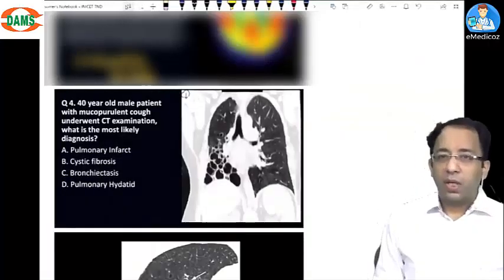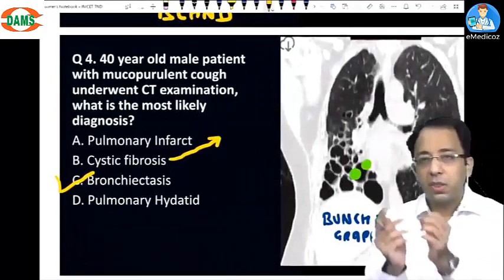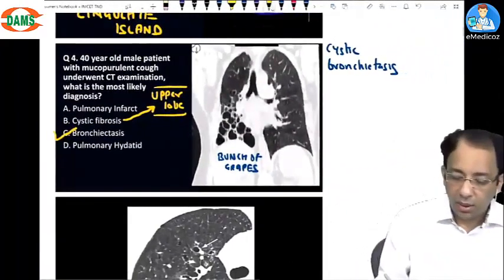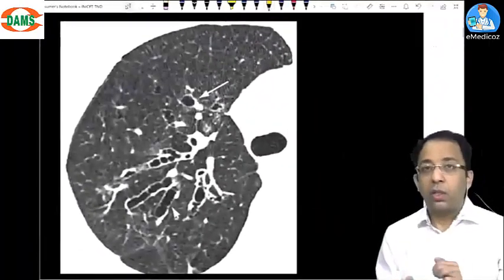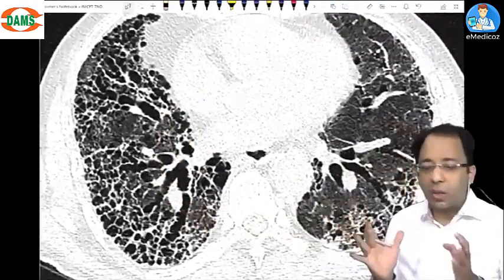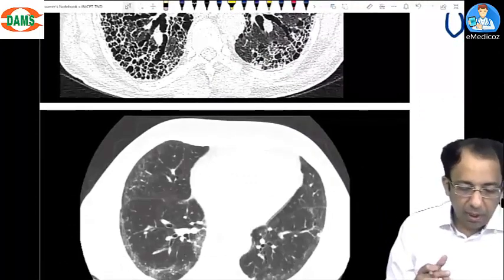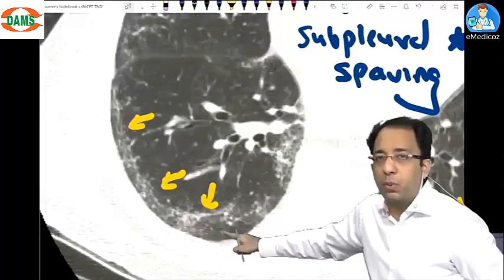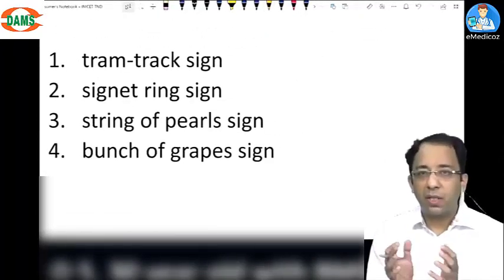NEETPG Predictor Series | DAMS-eMedicoz LIVE Interactive Teaching | Radiology || Dr Sumer Sethi